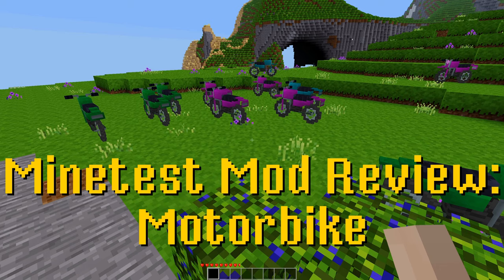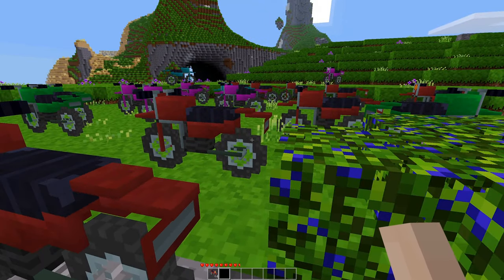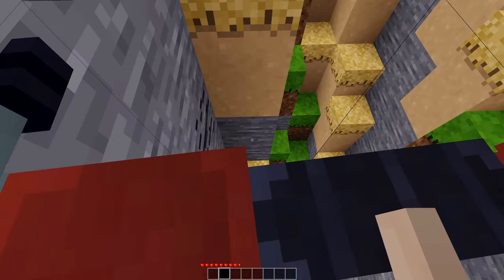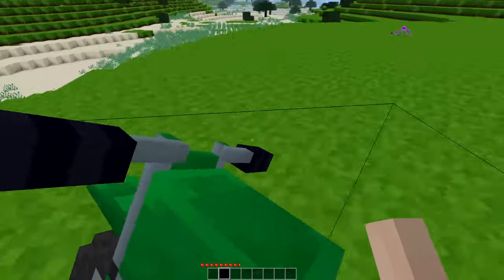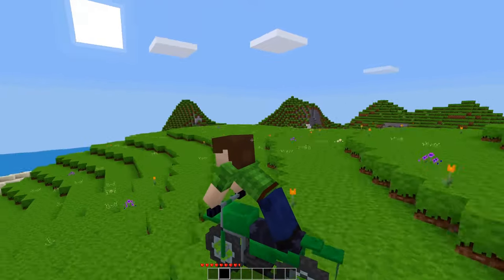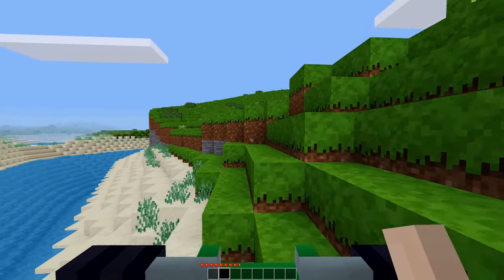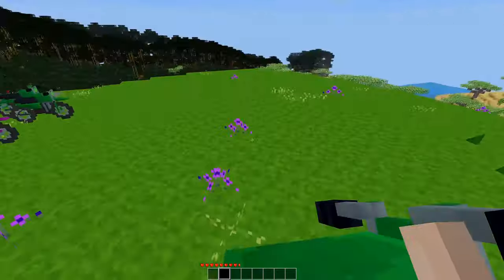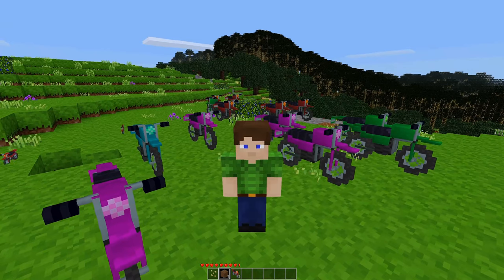Minetest Mod Review: Motorbike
You might not be able to pull of as many death defying and completely insane stunts in Minetest as Evil Knievel did, but you can still have a lot of fun racing around on the motorbikes. The unlimited placement bug mentioned at the beginning of the video has been fixed since the recording.